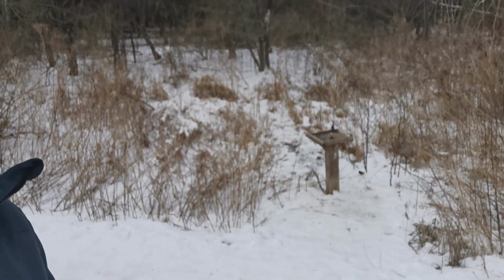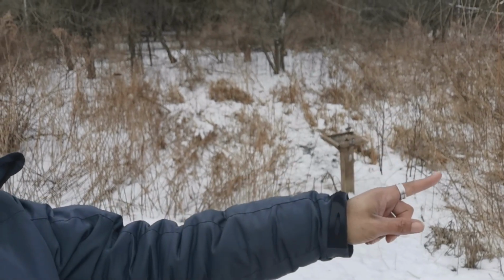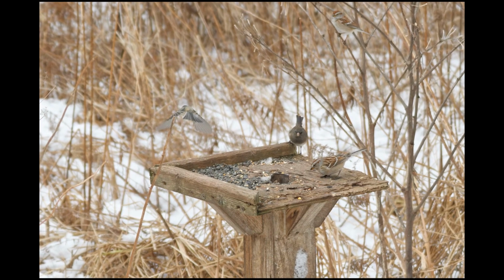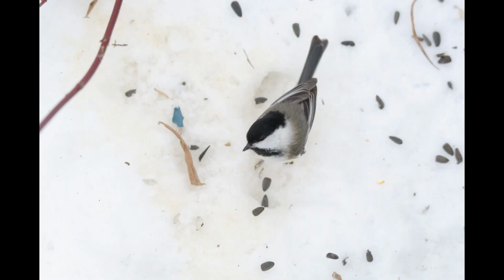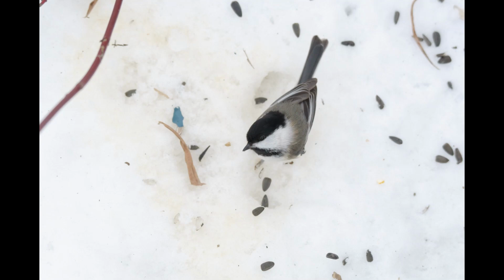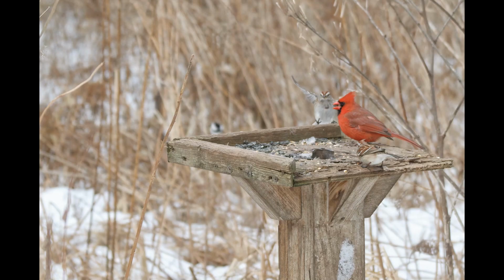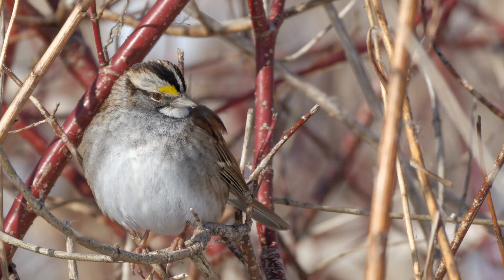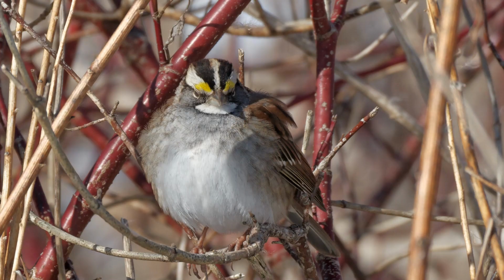Shooting Songbirds with the PENTAX K-3 Mark III and HD DA 55-300 PLM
Things I came across in the cold while trying to shoot songbirds with the K-3 Mark III and HD DA 55-300 PLM.
Sometimes, AF.C and trying to track the birds just won't work at all. It's about using the best settings and techniques no matter what they are to capture those fleeting unpredictable moments.

0:00-1:17 Intro
1:18-3:33 Images
3:35-7:45 Things I noticed while shooting
7:46-8:02 Outro